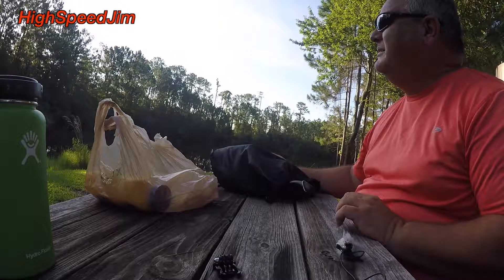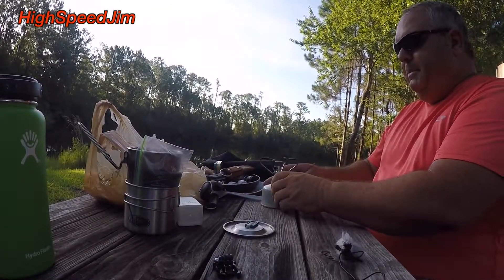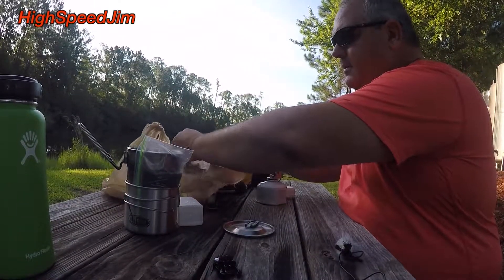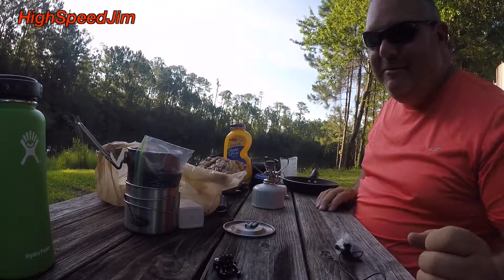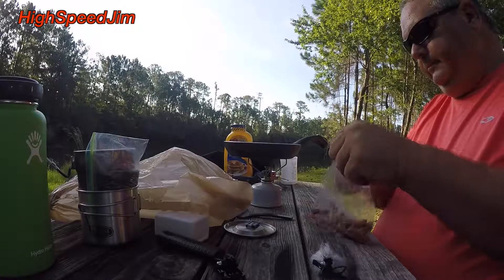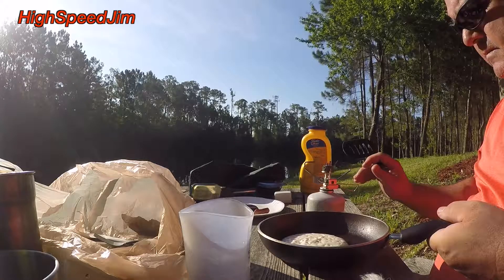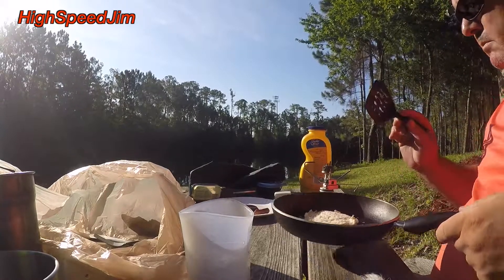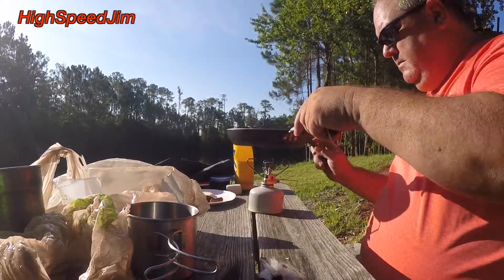Ugly Pancakes Cooking outdoors with HighSpeedJim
Another outdoor cooking adventure. This one doesn't go as smooth as it could go but the results were still good Pancakes and Sausage using my cookstove. Carrying everything on my motorcycle getting ready for some fall camping trips.